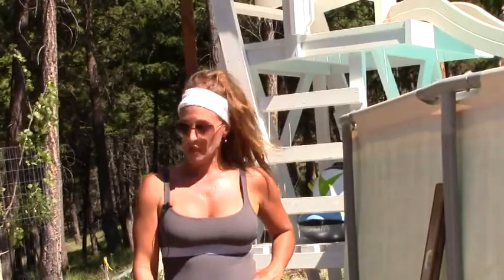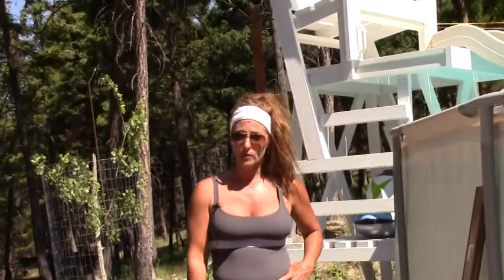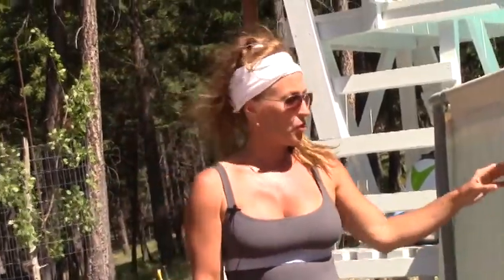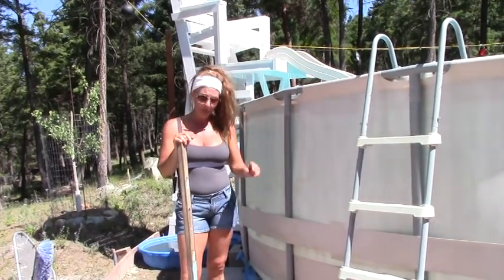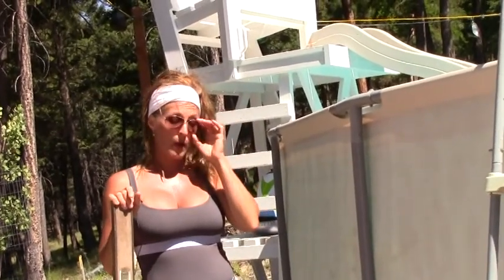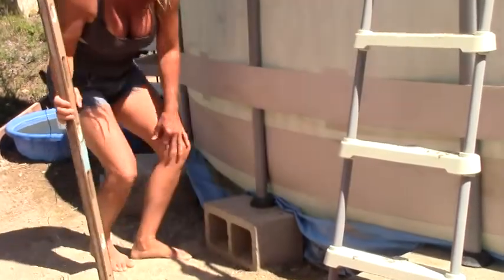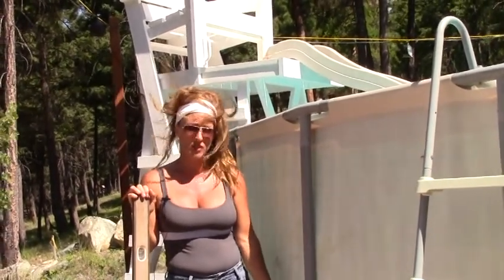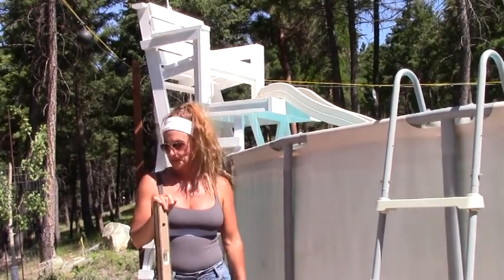Above Ground Pools - Part 1- Setting Up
How to Set up your Above Ground Pool ...Go to my for supply lists and shopping links!